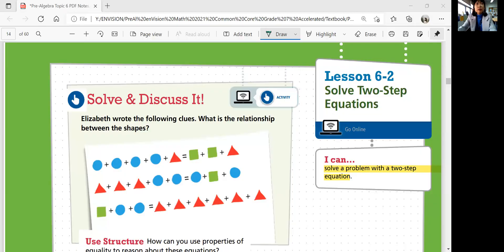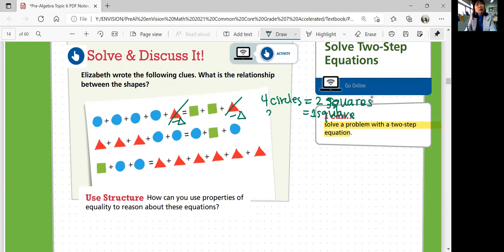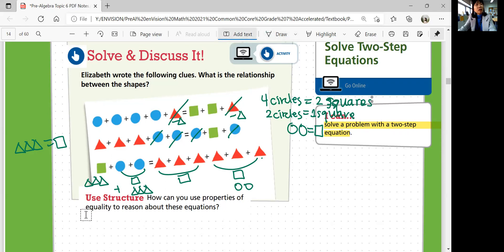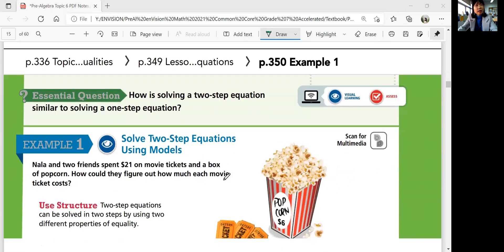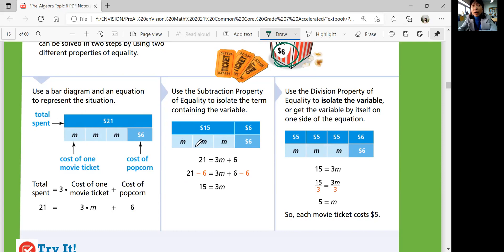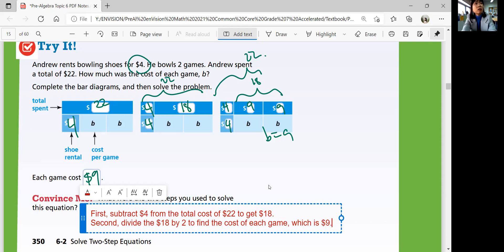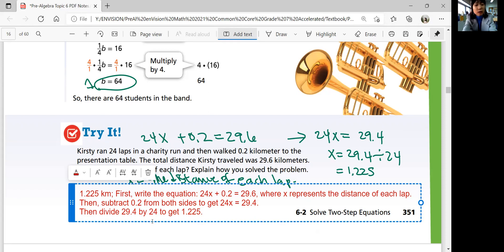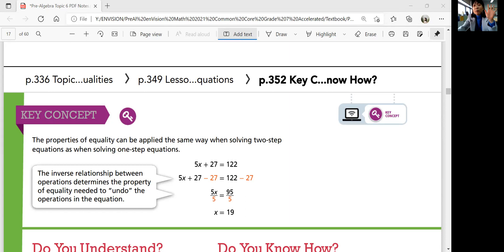EnVision Grade 7 Accelerated Pre-Algebra 6-2: Solve Two Step Equations